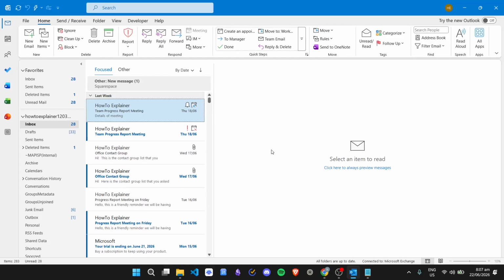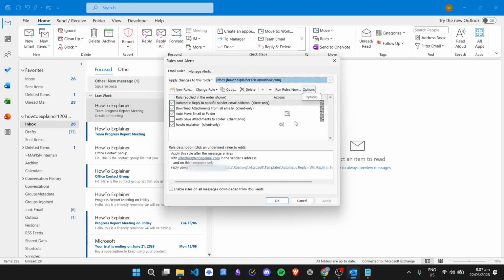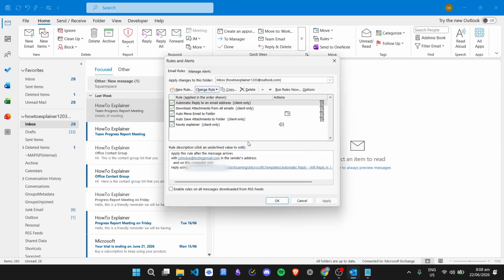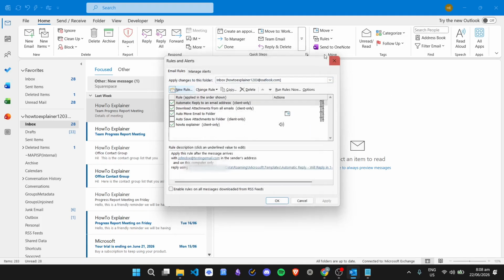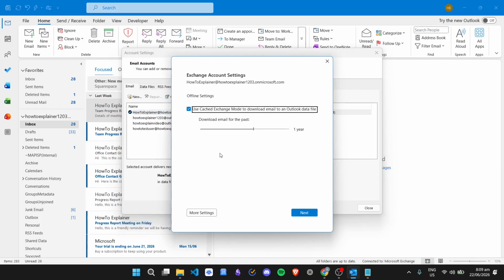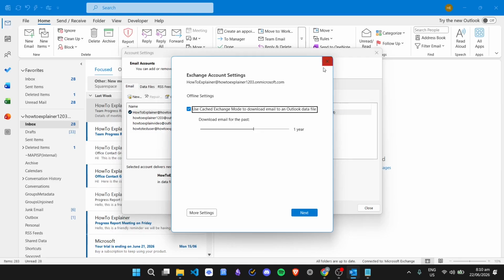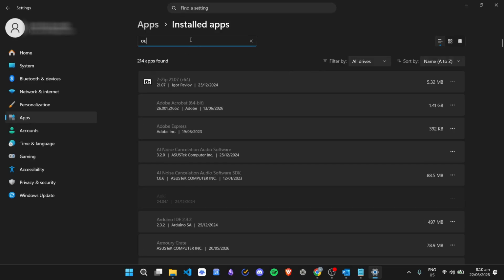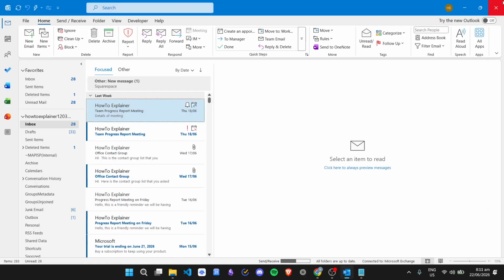How to Fix Rules Not Working In Microsoft Outlook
If you are looking for a video about How to Fix Rules Not Working In Microsoft Outlook, here it is!